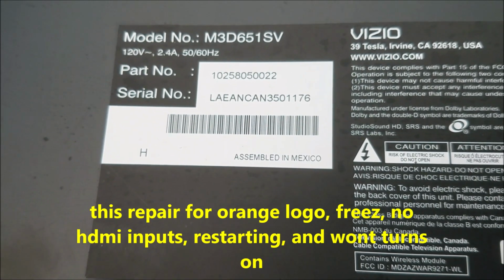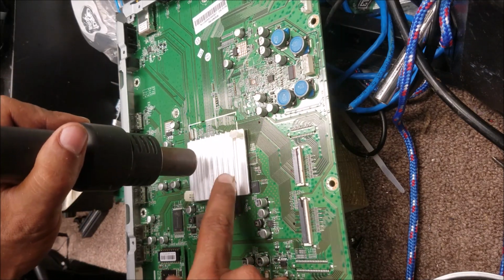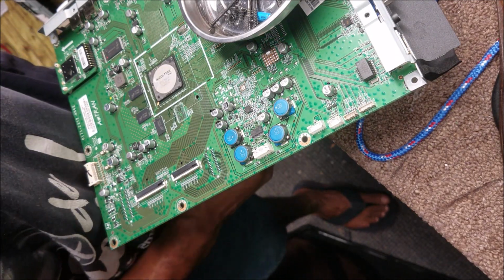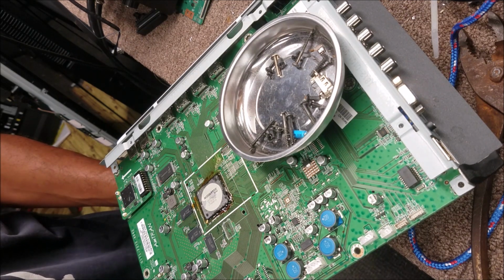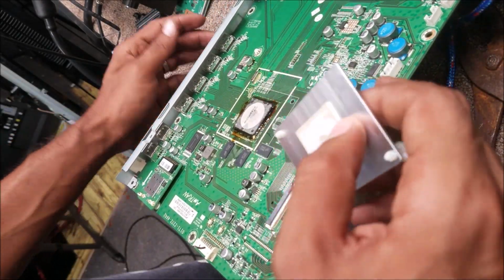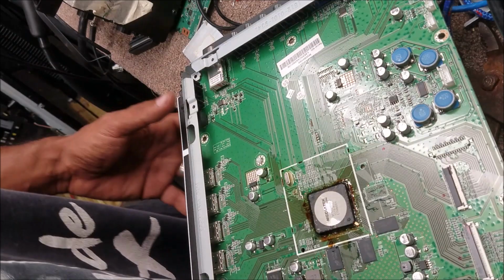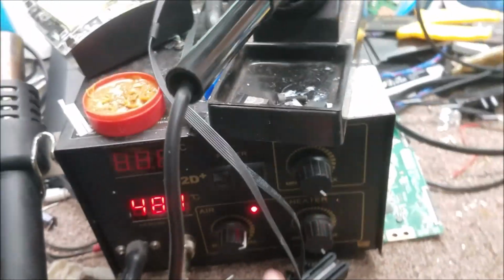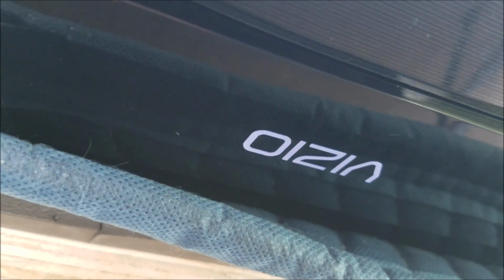vizio M3D651SV TV no hdmi inputs mainboard fix